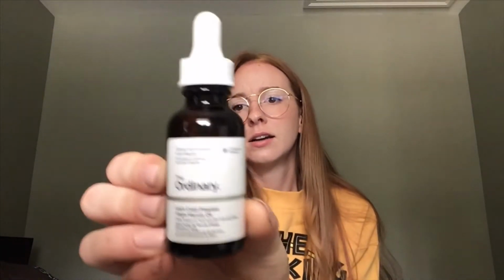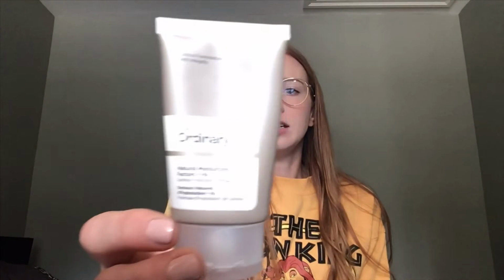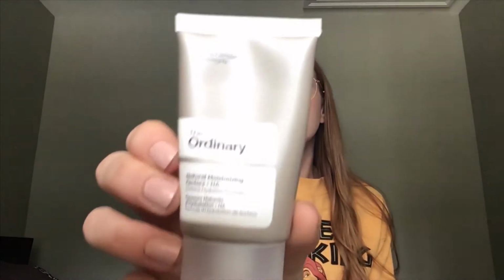THE ORDINARY HAUL | DECIEM | TESTING NEW PRODUCTS | ALEX ALLAN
I’ve ordered from Deciem a few times now but this time I decided to try some new products! I purchased five products I have not tried before and review them for you in this video. Hope you enjoy!

Products mentioned:

100% Virgin Cold Pressed Marula Oil
100% Plant Derived Squalane
Natural Moisturizing Factors + HA
Magnesium Ascorbyl Phosphate 10%
Mineral UV Filters SPF 30 with Antioxidants